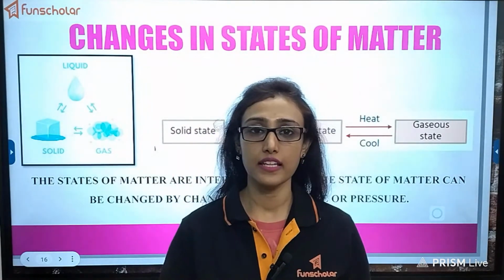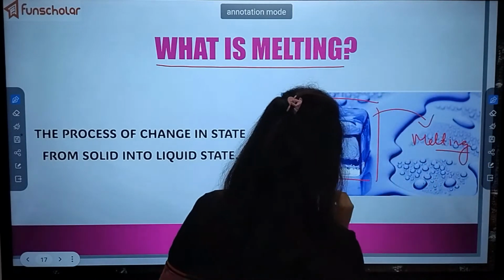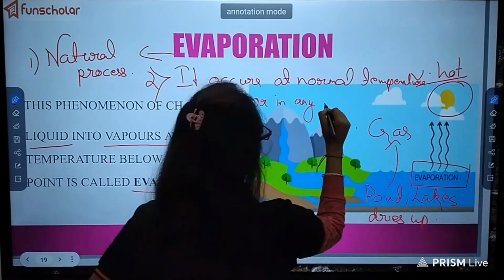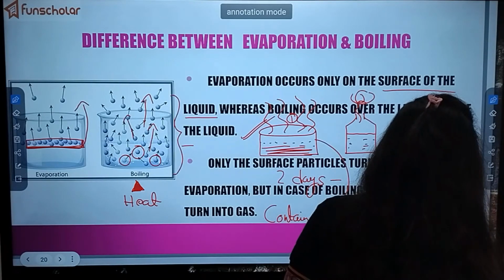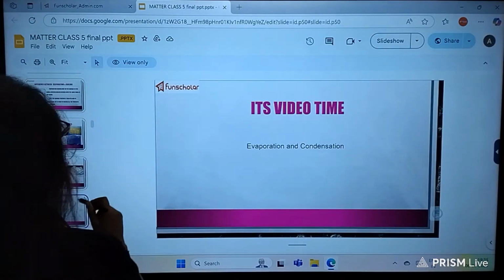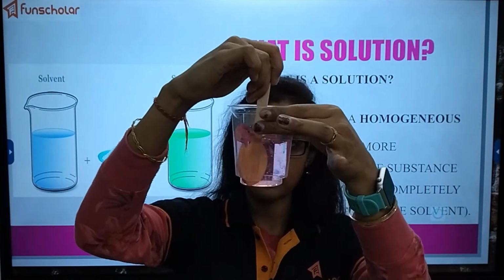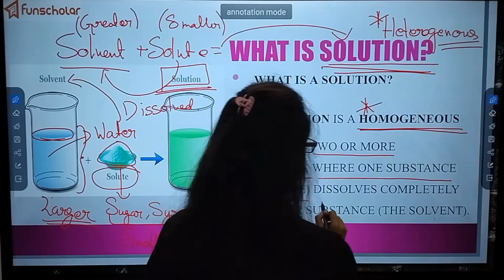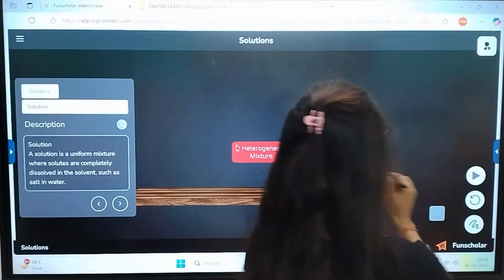CBSE & ICSE Class 5 Science - Matter - Lecture 2